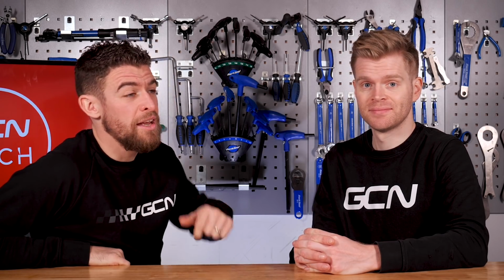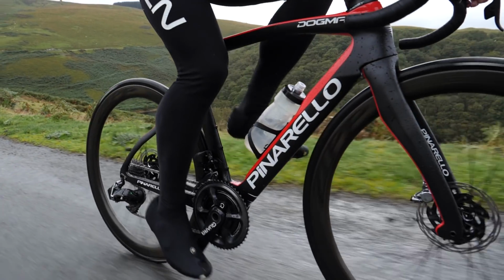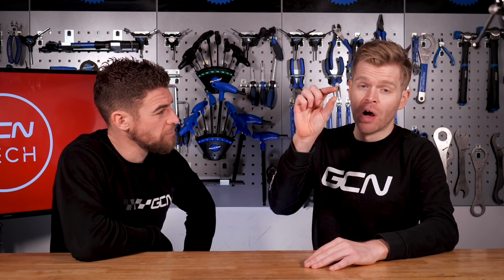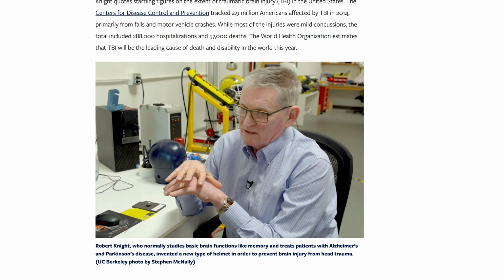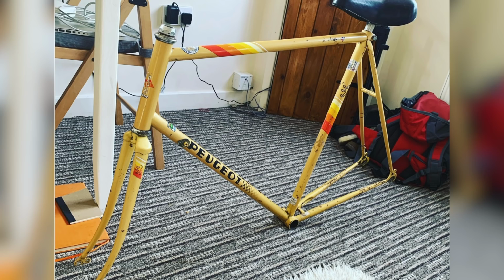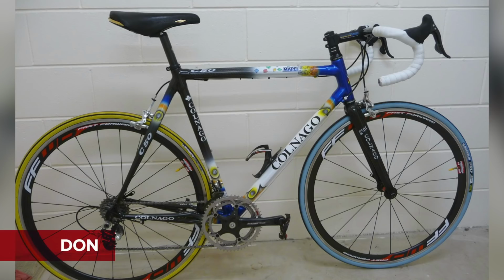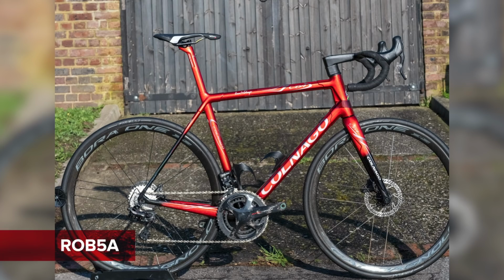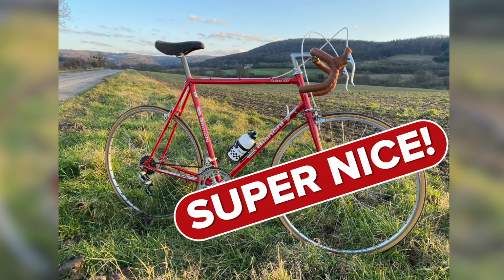Do You Really Need a Winter Bike? | GCN Tech Show Ep. 109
Cycling in bad weather can absolutely ruin even the most durable of equipment. But do you really need a dedicated bike for winter riding? Chris and Ollie discuss whether a winter bike is really necessary or if you can use your race bike all year round. We also have all of your favourite features and a great edition of ‘Screw Riding Upgrades, Buy Upgrades’ in this week’s GCN Tech Show.

Don’t forget to get involved using the GCN App to vote for your favourite bikes!

Do you have a dedicated winter bike?

If you'd like to contribute captions and video info in your language, here's the

CAR_PARK - MARTIN KLEM
LIVIN' TOUGH - MARTIN KLEM
WEARING YOU OUT (INSTRUMENTAL VERSION) - WELLMESS
HEAVY-SET GENTLEMAN - MARC TORCH
CLOSURE(WHAT I WANT)(INSTRUMENTAL VERSION) - SNAKE CITY